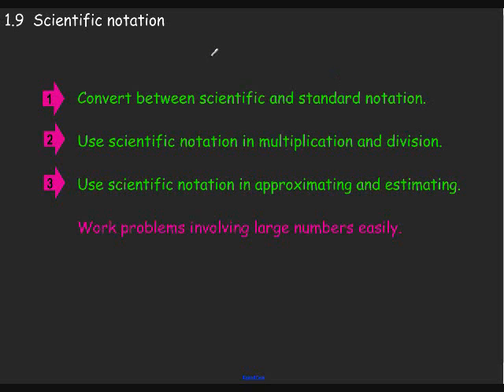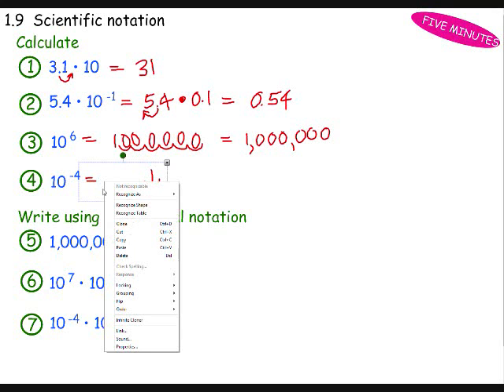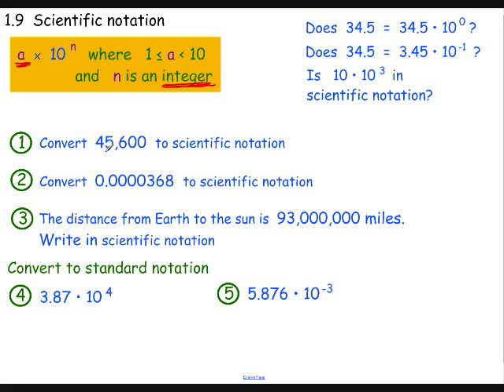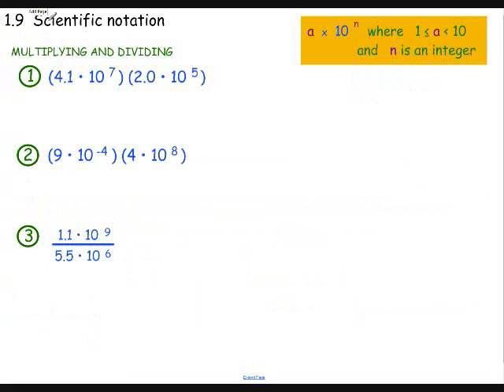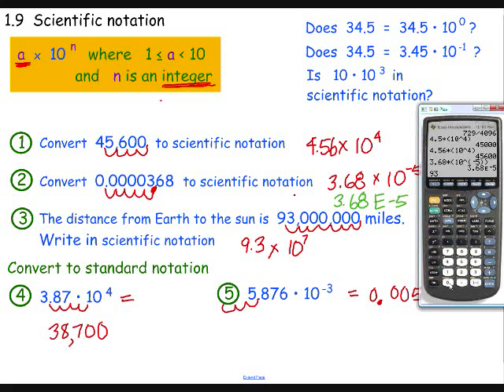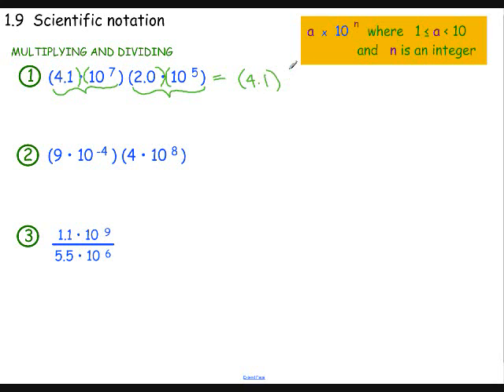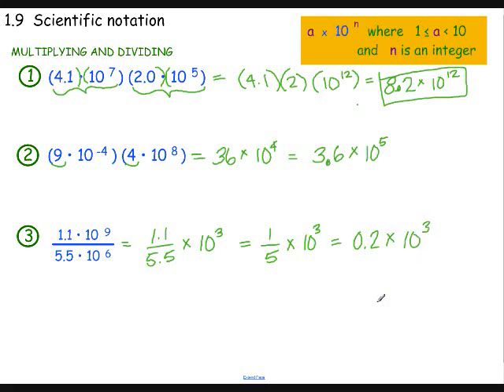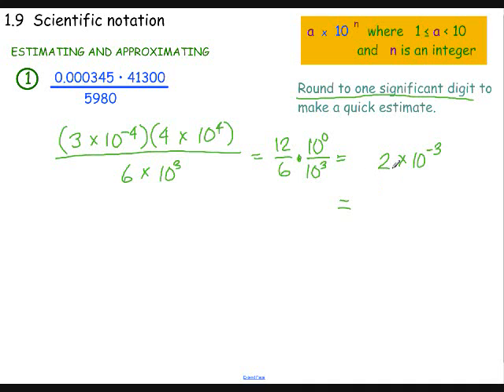01-09 scientific notation